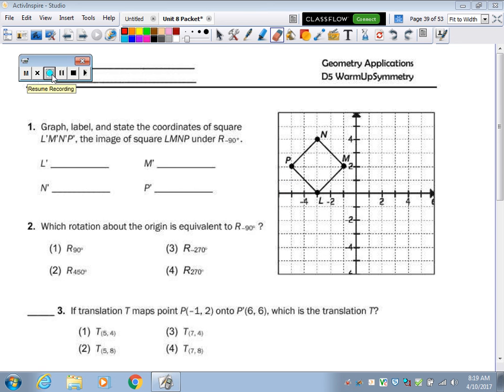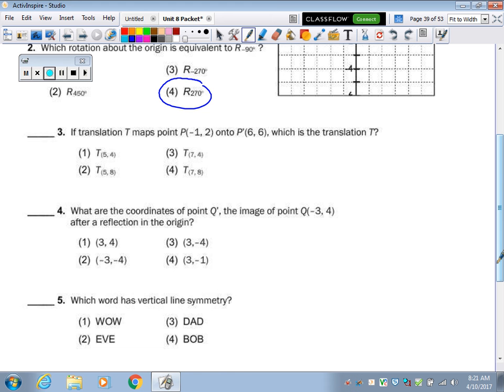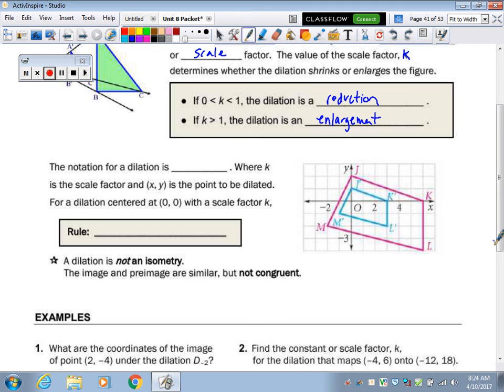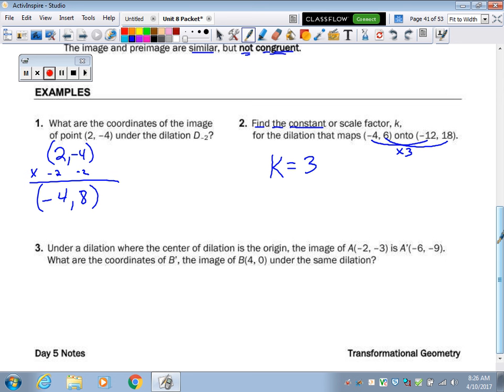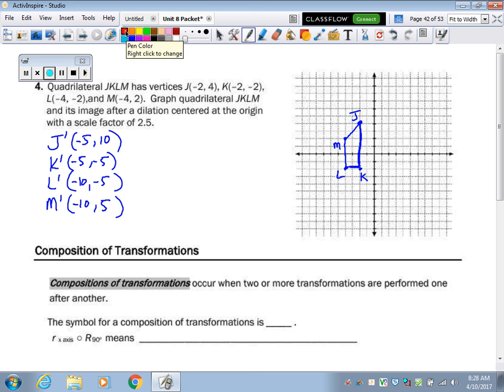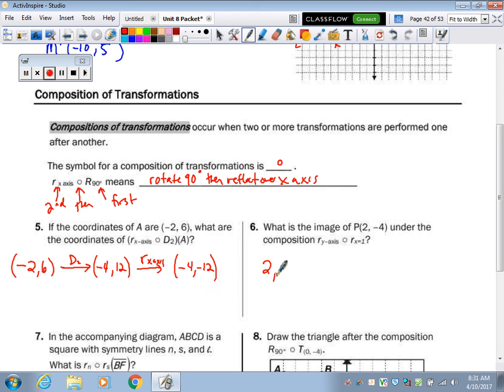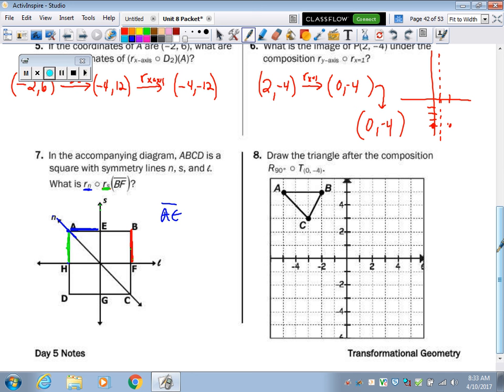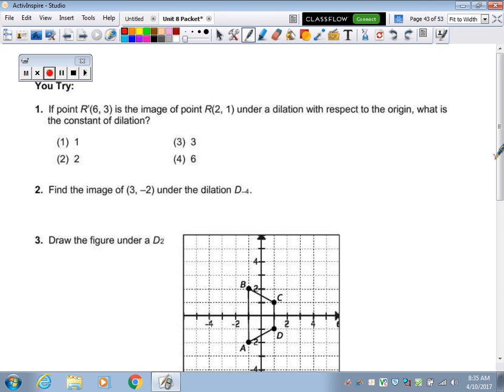Unit 8 Day 5 Notes (Dilations)